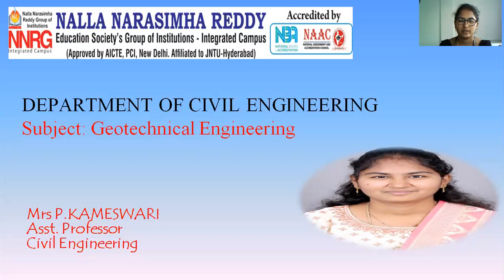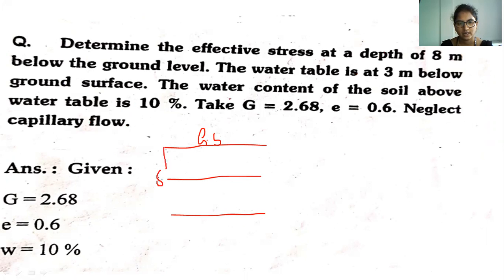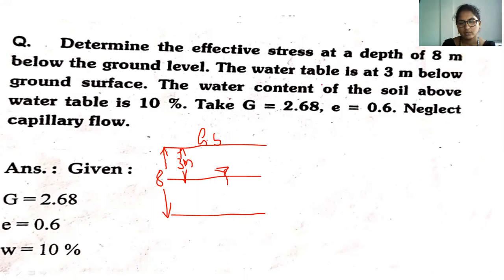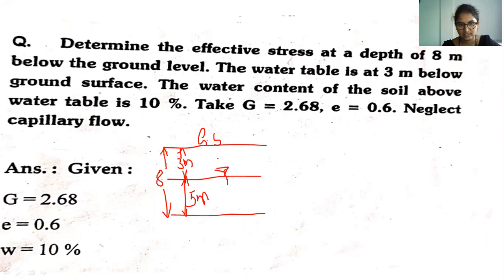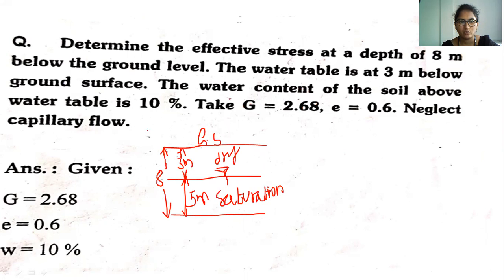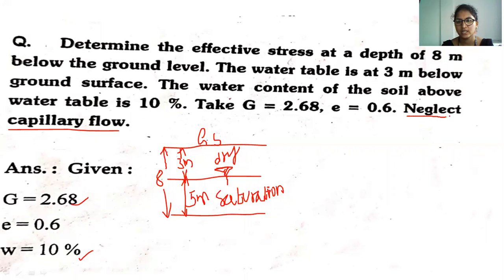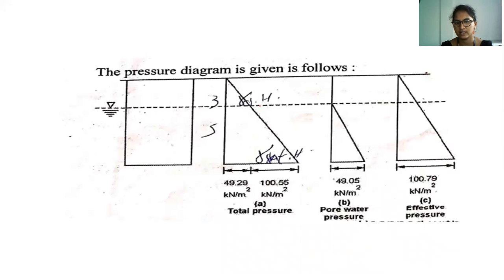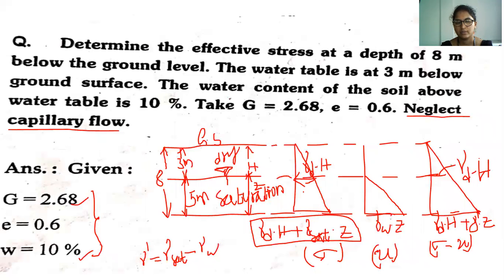Geo technical Engineering/Lecture-26/Unit-2/pressure distribution problem/NNRESGI/P.Kameswari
Unit-2/pressure distribution problem